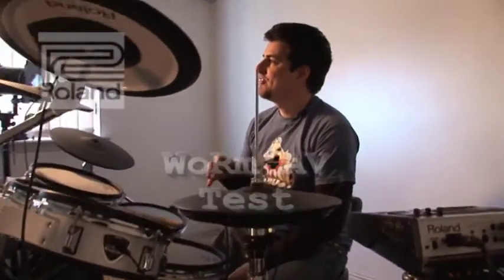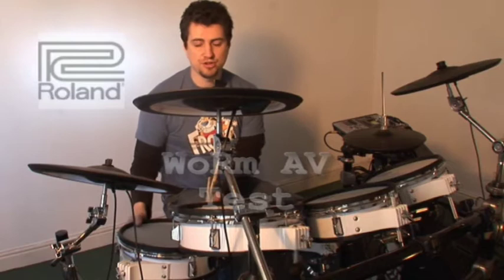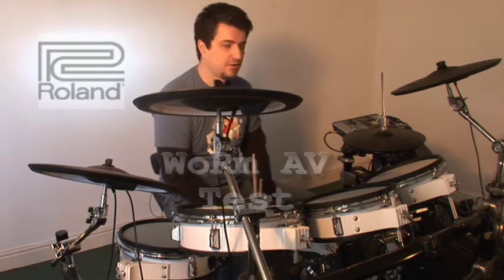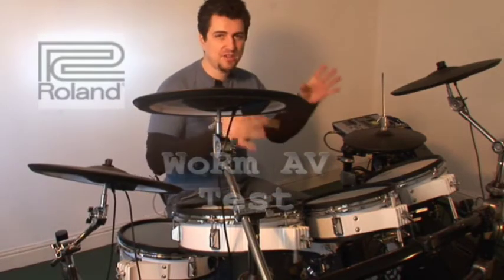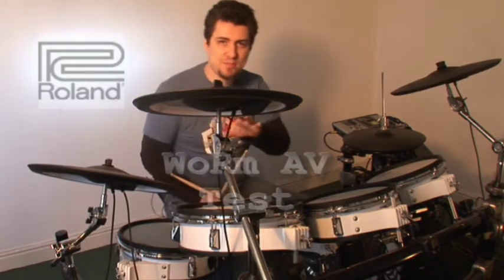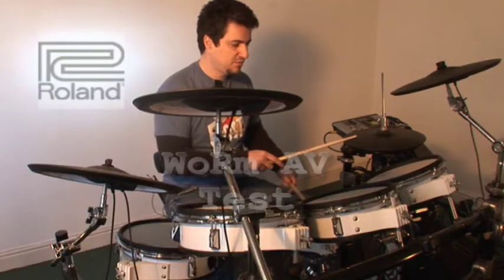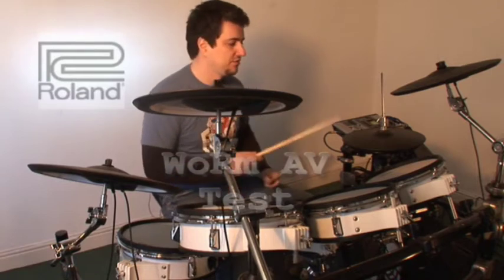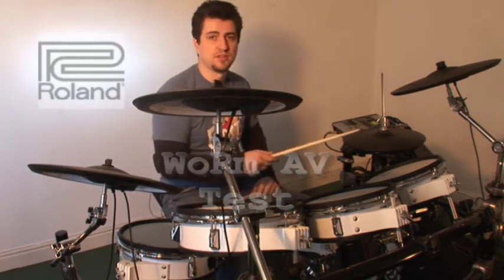Absolute Beginner Drum Lesson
Play along with me and learn to play drums.

Featured song at the end of this videois:
'Reunion' from the album 'Anomalies' by Phi Yaan-Zek
Drums: Andy Edwards

Andy is a drummer, producer and educator. He has toured the world with rock legend Robert Plant and played on classic prog albums by Frost and IQ.

As a drum clinician he has played with Terry Bozzio, Kenny Aronoff, Thomas Lang, Marco Minneman and Mike Portnoy.

He also teaches drums privately and at Kidderminster College